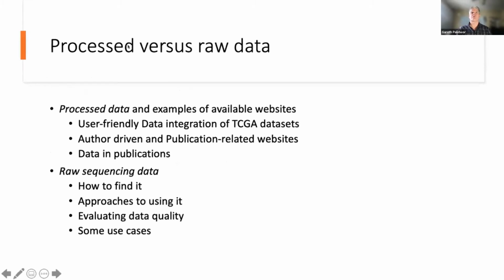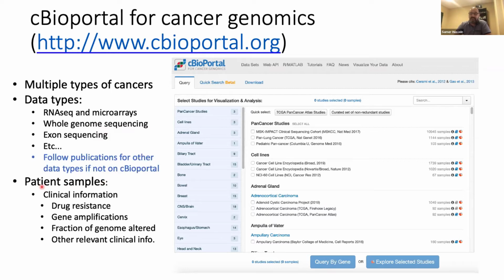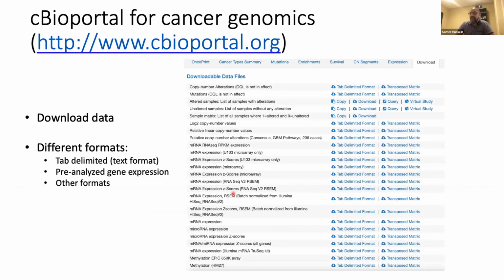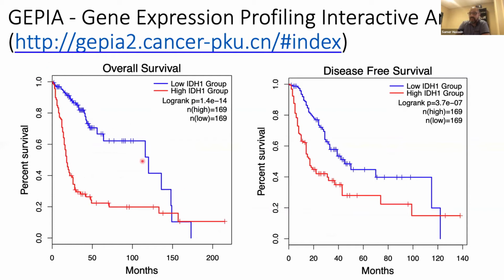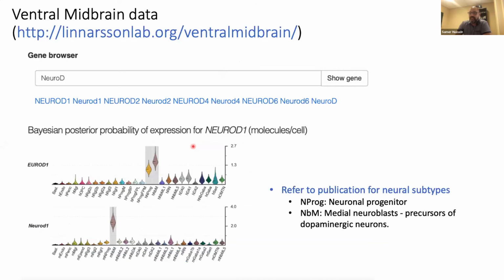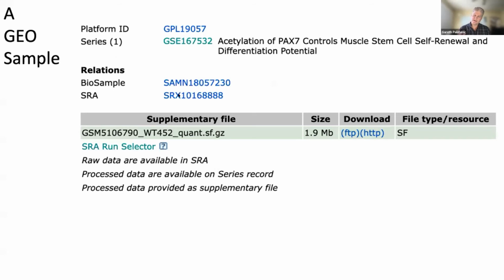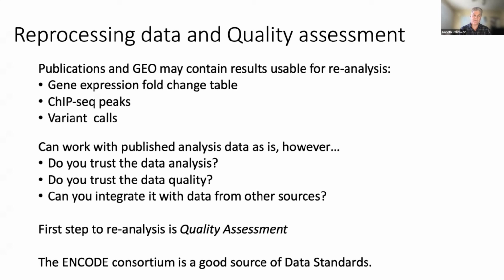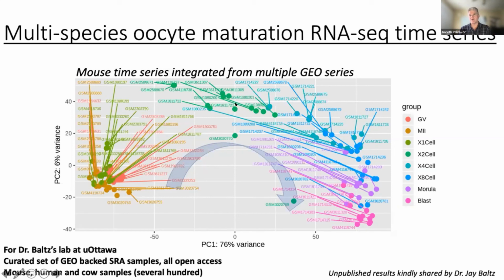An Introduction to Online Dataset Resources for Biological Scientists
This is a recording of a live webinar hosted on October 20, 2021.

About the webinar: Large biological datasets are an essential component of modern biology, including cancer and regenerative medicine research. There are now numerous online repositories that house extant datasets that can assist when exploring or validating biological trends. Understanding and evaluating the dataset resources available can accelerate project process and promote research rigor. BioCanRx and SCN are excited to co-host a free webinar that is designed to introduce researchers to the range of online data resources, including TCGA, GEO, dbGAP and the GTEx portal, that may be used to support biomedical research. The webinar will describe the strengths and limitations of these sources, how to find appropriate data, outline methods for reviewing dataset quality, and provide use cases for such an analysis. The webinar will focus on RNASeq data with some discussion of other experimental data types.

Learning objectives:
This webinar will introduce students to a range of online data resources that can be used to answer and refine biological questions. After attending this course, HQP will be able to search online sources for data appropriate to their research, understand how to evaluate the data quality and how to approach re-analysis.

Speakers:
Gareth Palidwor, Manager of the Ottawa Bioinformatics Core Facility
Dr. Samer Hussein, Assistant Professor and Researcher at the Université Laval and the Oncology Division, CHU de Québec - Université Laval Research Center.